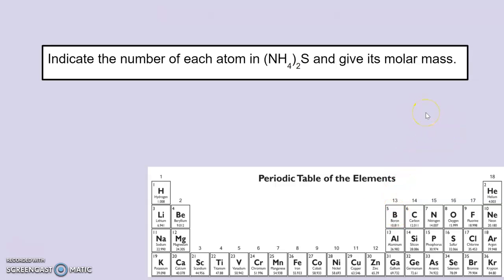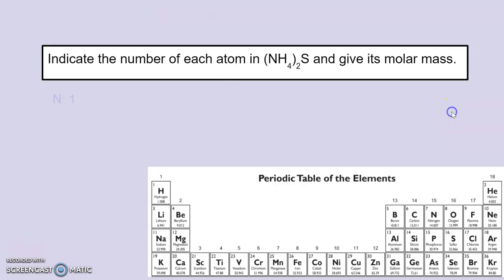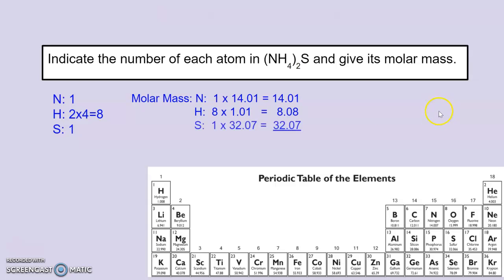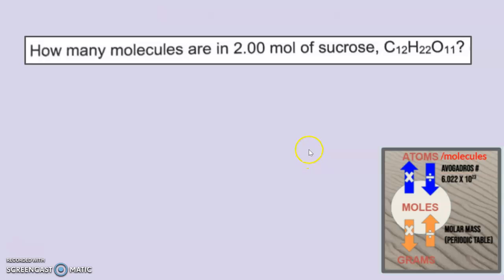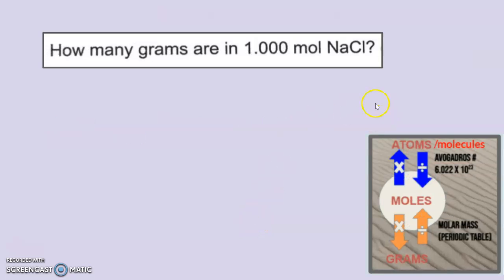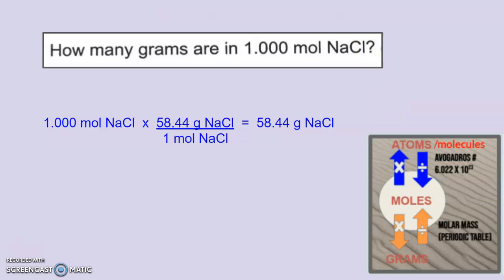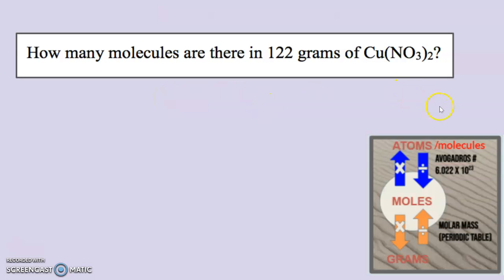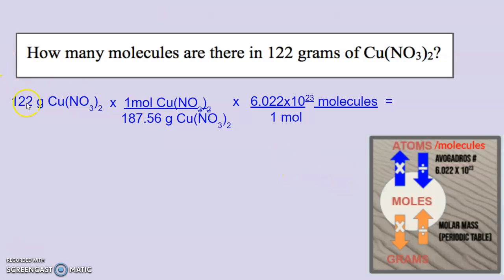Mole Conversions Practice